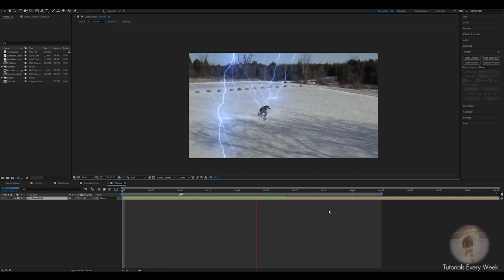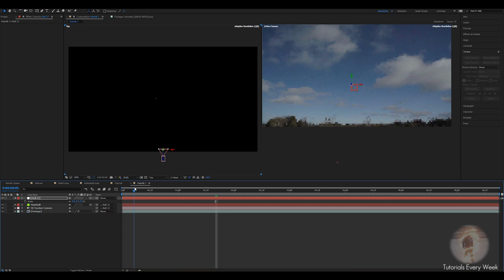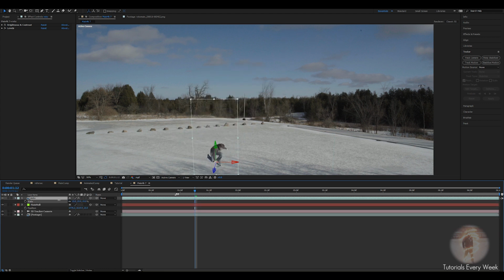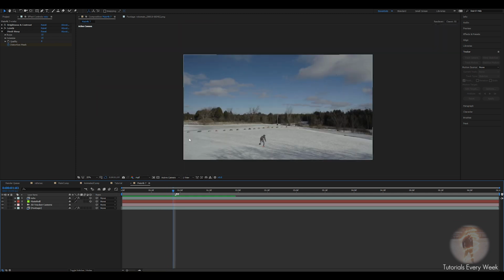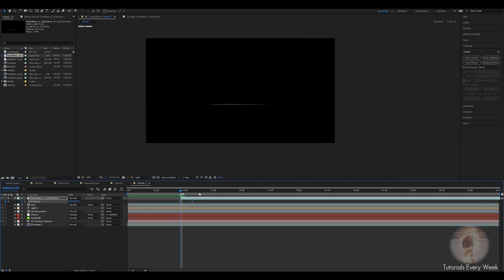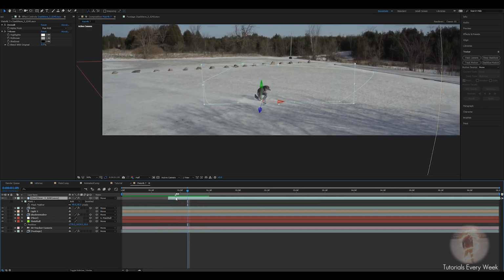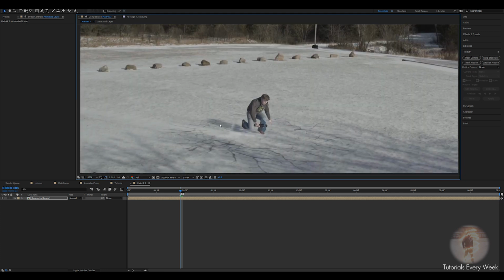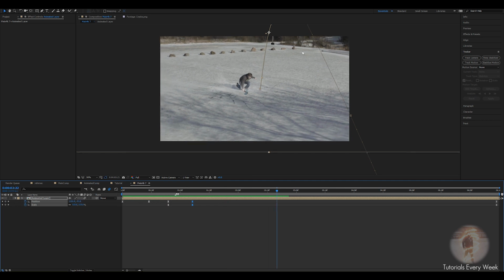Thor Super Hero Landing PART 1 - 100% After effects